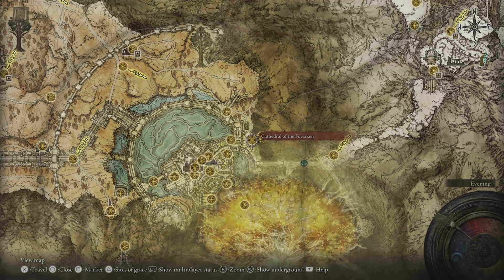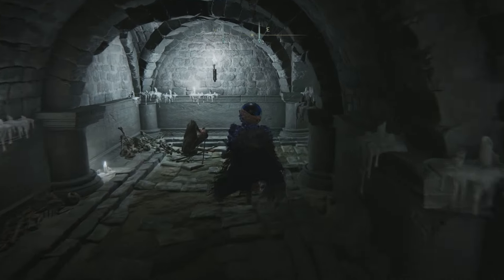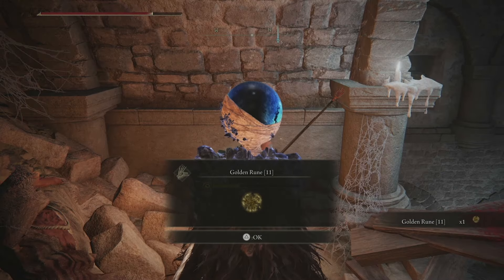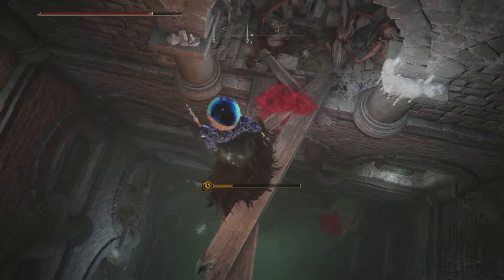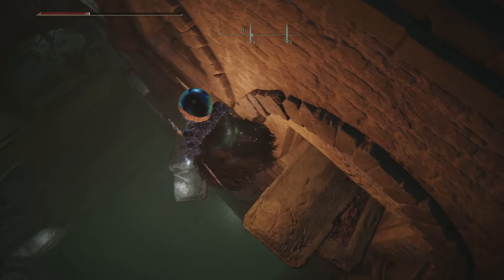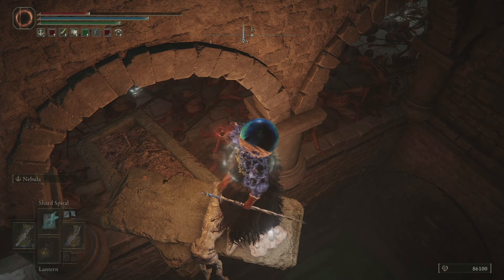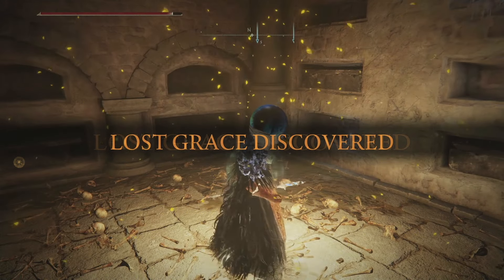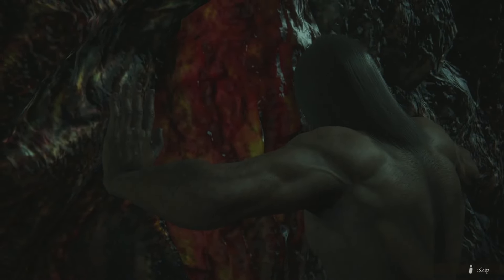Three Fingers Elden Ring Location - How To Find The Three Fingers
The location of Three Fingers in Elden Ring, how to find it, in this walkthrough guide. Including the jumping platforming and getting the Inescapable Frenzy incantation spell.

We start at the Cathedral of the Foresaken at Subrterran Shunning Grounds.